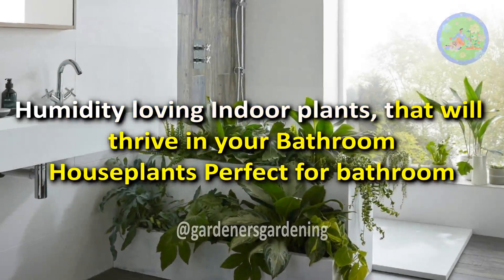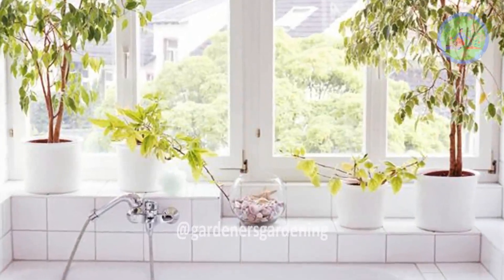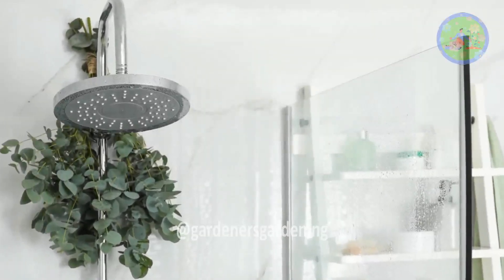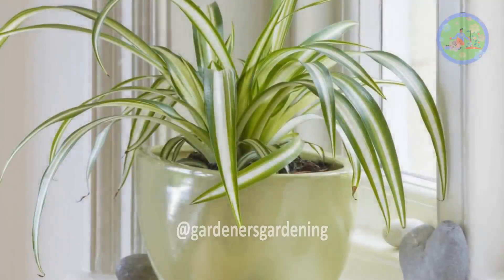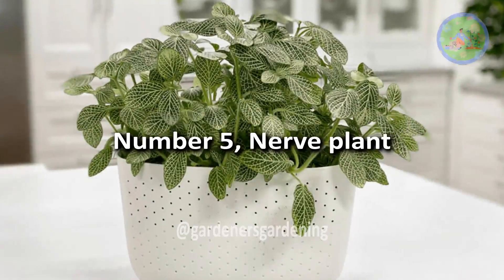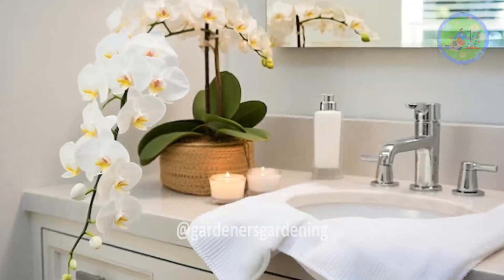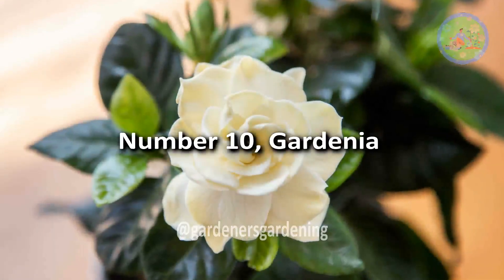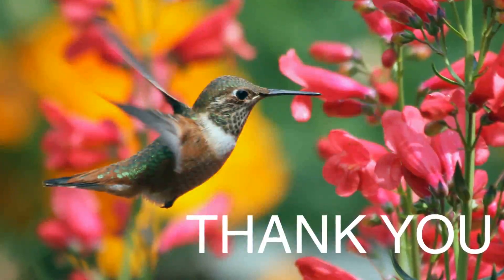Humidity loving Indoor plants, that will thrive in your Bathroom │Houseplants Perfect for bathroom